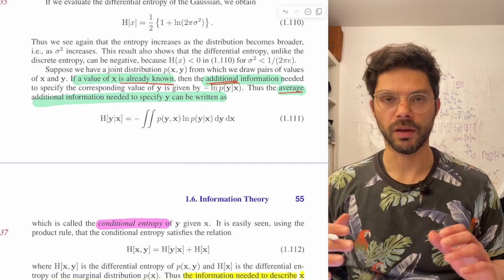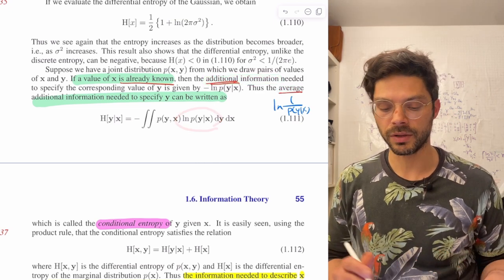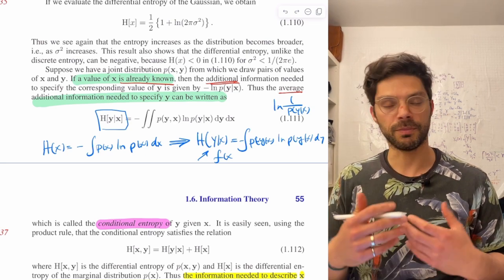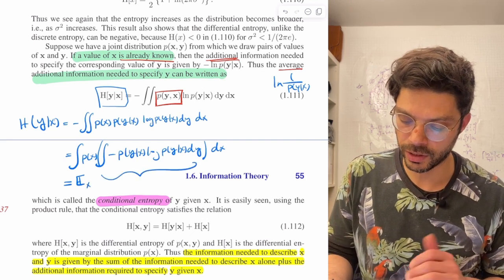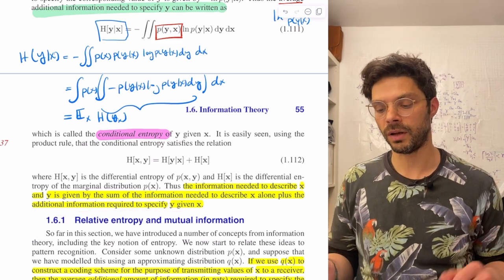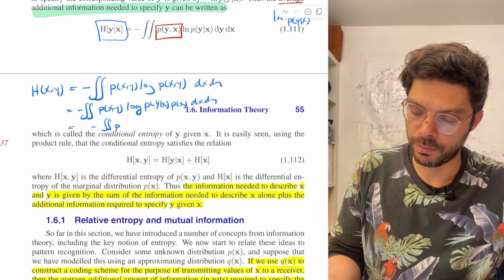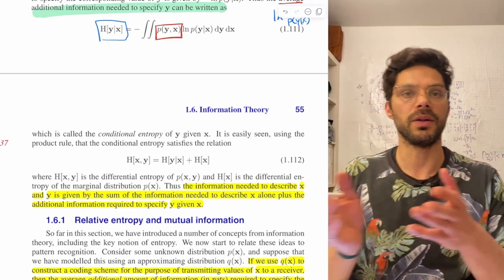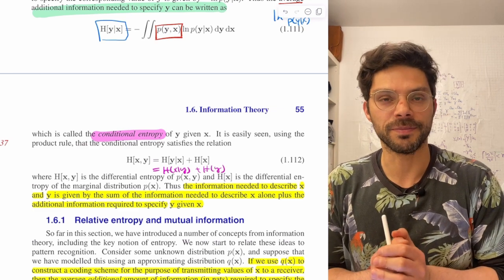1.6 Information Theory, Part 6 - Conditional Entropy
In this short video, we introduce conditional entropy, as the entropy of the conditional distribution of one variable given a second variable, averaged over the distribution of the given variable. We conclude with the intuitive result that the entropy of the joint distribution of a pair of variables is the sum of the entropy of the marginal distribution of the first and the entropy of the conditional distribution of the second given the first.